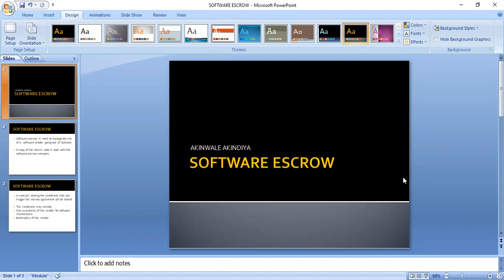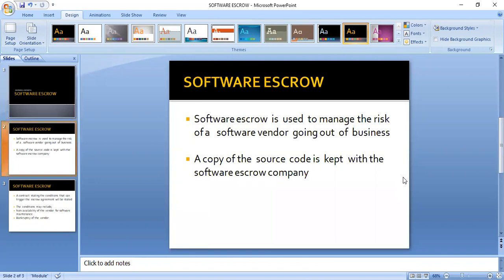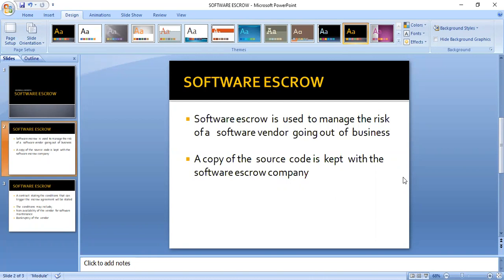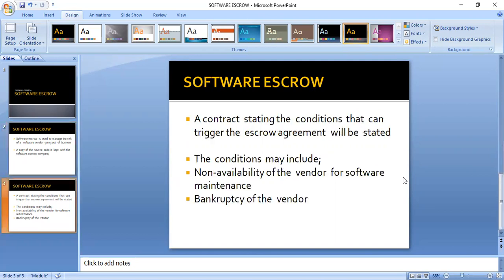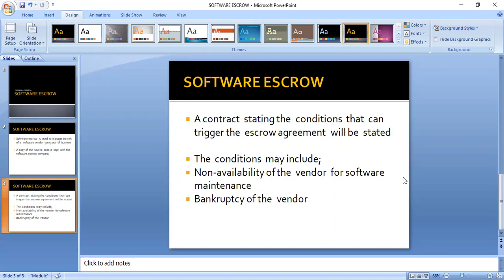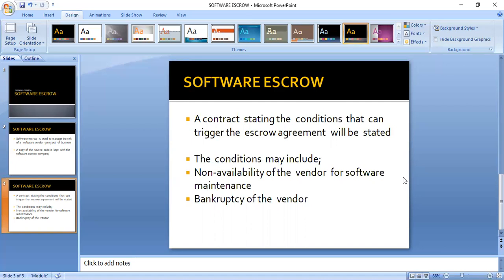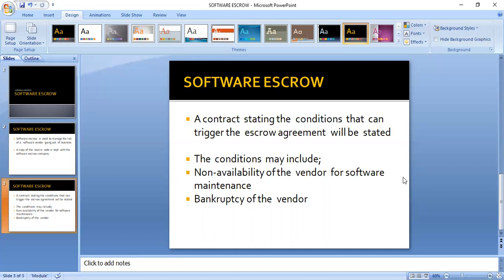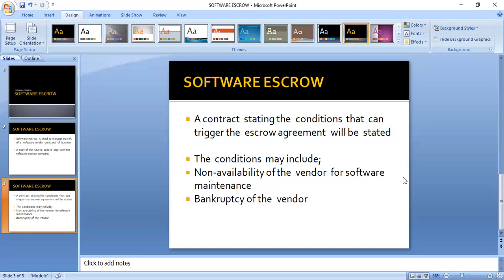SOFTWARE ESCROW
The  video explains the use of software escrow as  a means  of managing a  key risk in outsourcing software development.